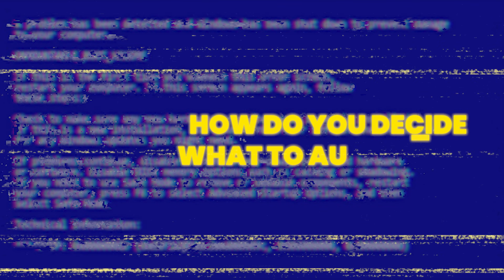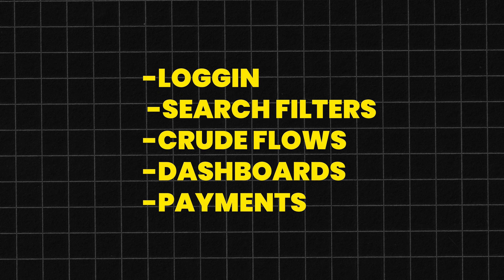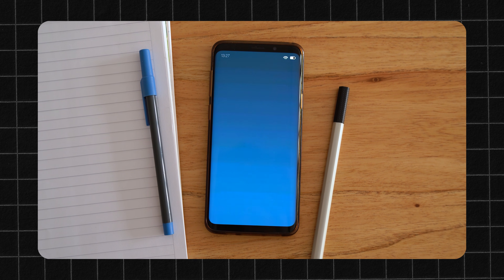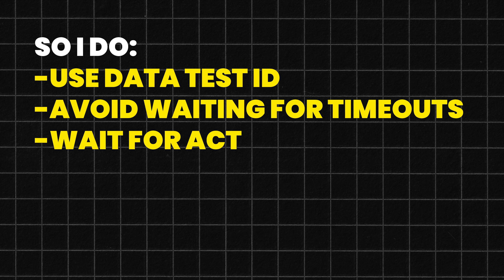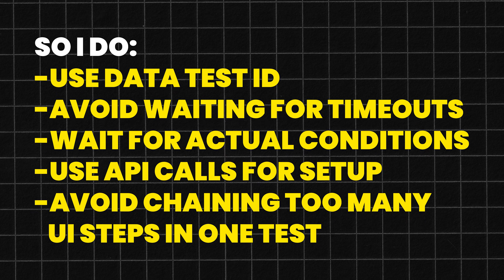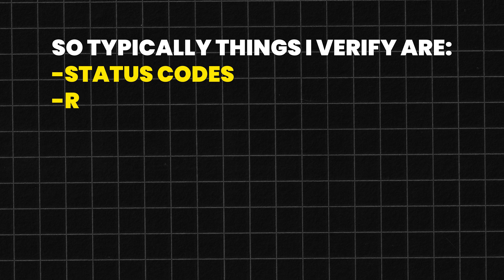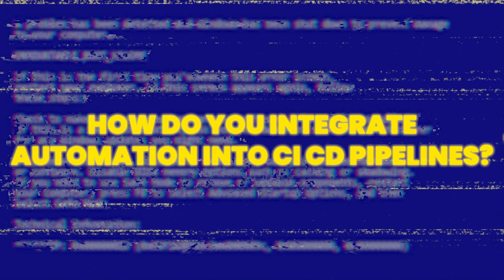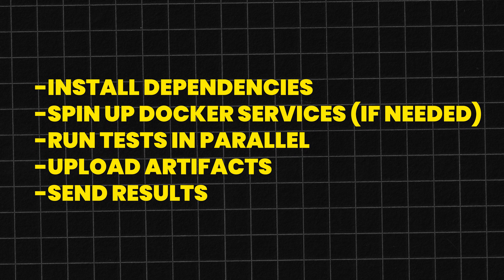QA Automation Engineer Interview Questions and Answers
*QA Courses* :
*Courses For Beginners with no experience* :

00:00 — Intro
00:50 — Question 1: Describe the automation framework you worked on.
01:20 — Question 2: How do you decide what to automate?
01:49 — Question 3: How do you test third-party integrations like Stripe or PayPal?
02:23 — Question 4: How do you handle flakiness and dynamic UI elements?
03:01 — Question 5: Describe your experience with API test automation.
03:27 — Question 6: How do you integrate automation into CI/CD pipelines?
04:00 — Question 7: What was the most challenging project you worked on?
04:27 — Question 8: Have you mentored junior engineers?
04:57 — Question 9: What is your opinion on AI in testing?
05:32 — Question 10: Tell me about yourself.